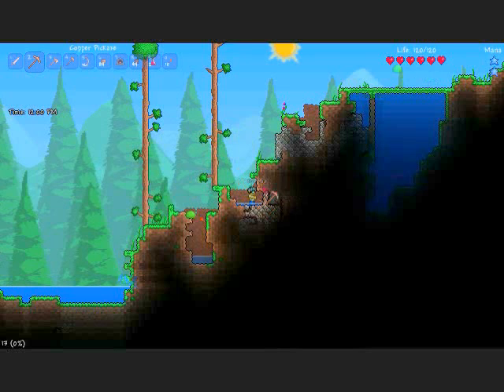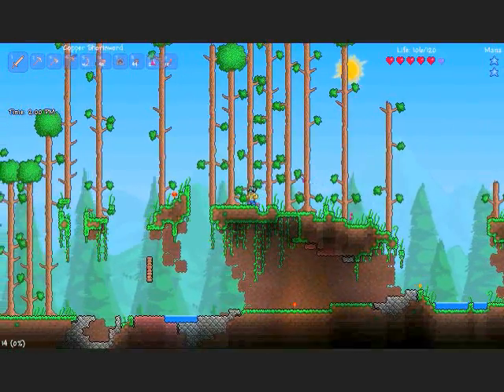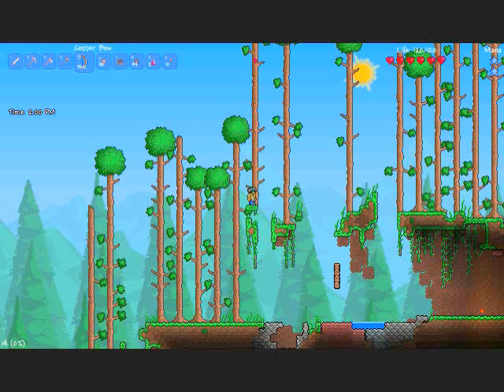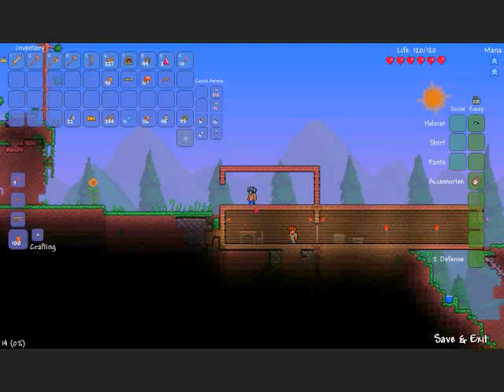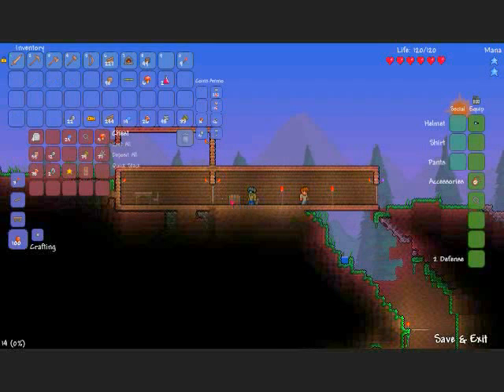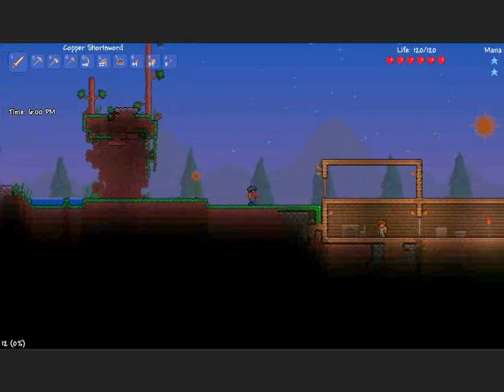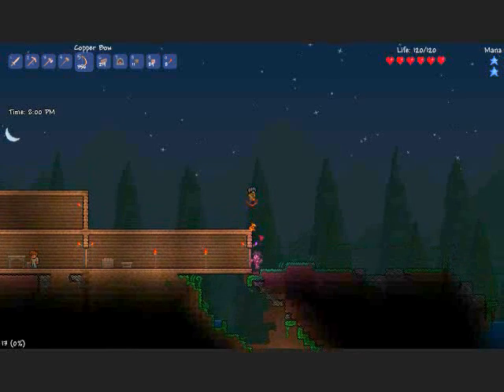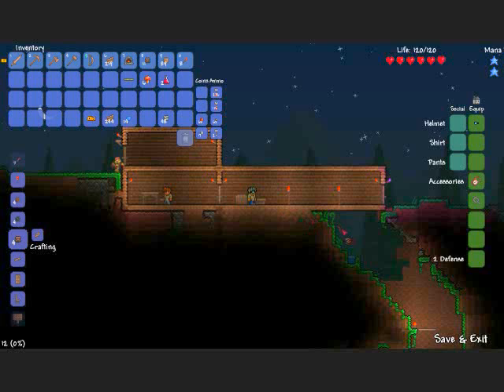Lets Play: Terraria Part 7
Part 7 of my terraria series and also the end of this particular session right in time for beginning of the holidays. Have fun happy holidays and I am sorry I wont have the time to play killing floor for my 25th of December release.

When first opening up and looking at Terraria you feel like you have entered a cheap knock off of Minecraft but that is not the case at all. Terraria in fact allows you to do a lot more than what is in Minecraft. In Minecraft the main objective is to gather the resources to make whatever you want. The appeal of Terraria is actual survival. Your objective is to complete a home for your friendly NPC's that will help you out. Defeat bosses, find a way to survive the night, collect artifacts, rescue NPC's, raid chests of goodies and, explore caves and long lost dungeons. The colour of Terraria is completely different then Minecraft and I am sure you won't be disappointed. If you are wondering where to get it, it is actually rather cheaply distributed on steam and you will never have to worry about lag since it is two dimensional.